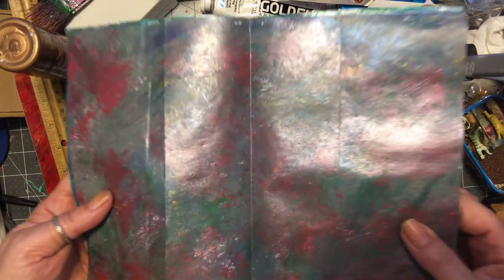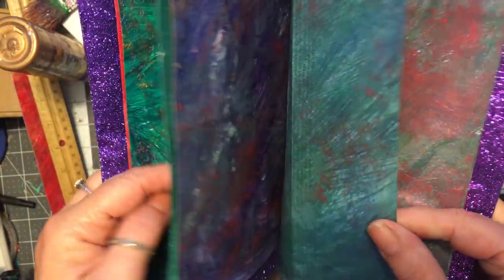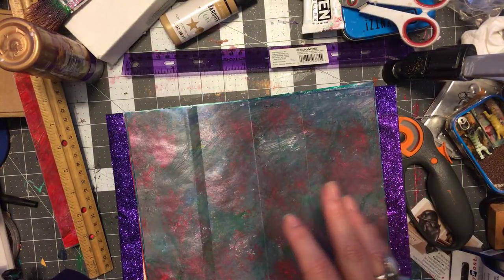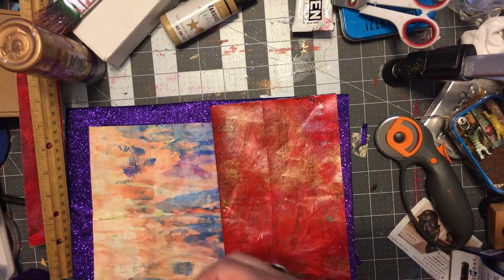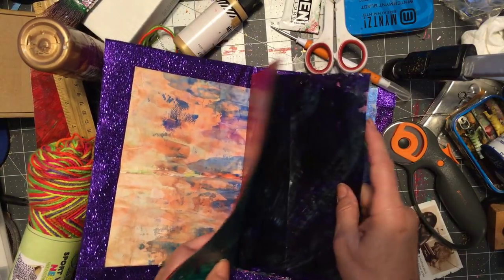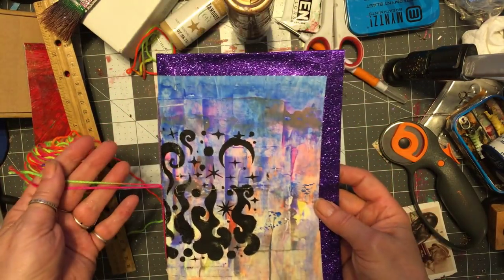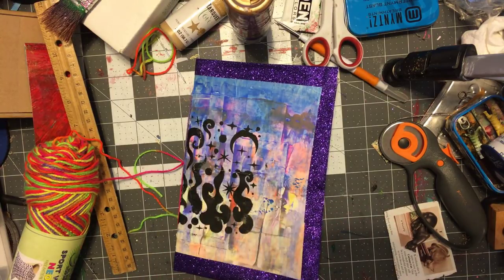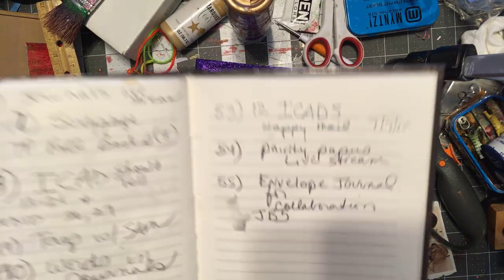#55 Envelope Journal for JB5 Collaboration DWPB100thingschallenge ~ DancesWithPitBulls ~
I make a junk journal for our JB5 collaboration. I upcycled a giftie envelope for the cover. I need to find a way to stop things from sticking together now.

Also- LOOK AT MY GLITTER TAPE! lol

Happy Mail or a new sign can go to:

Rebecca Halley
44 E Main Suite 513